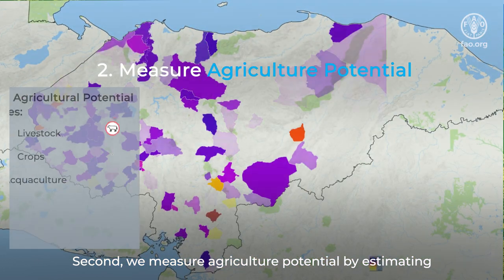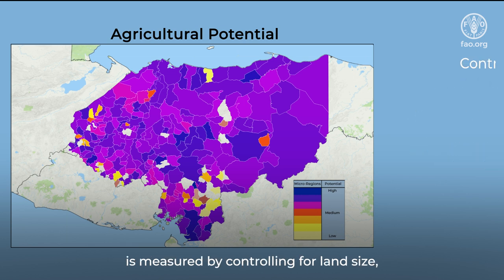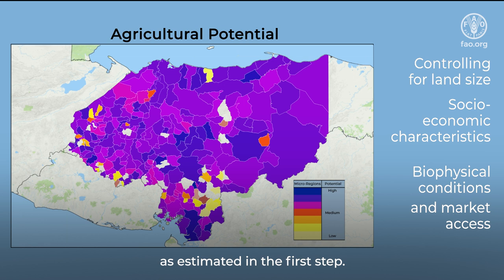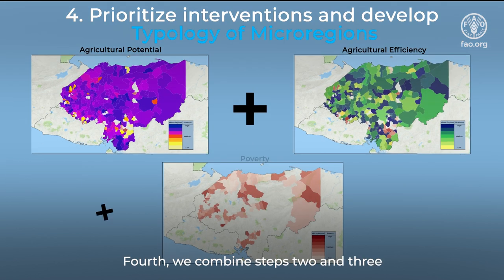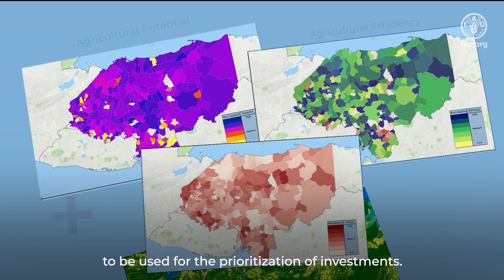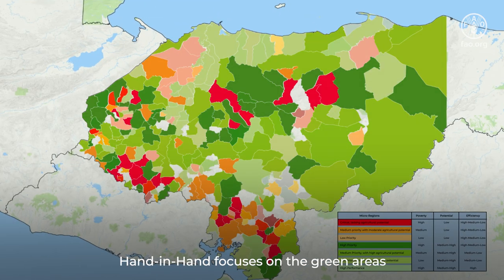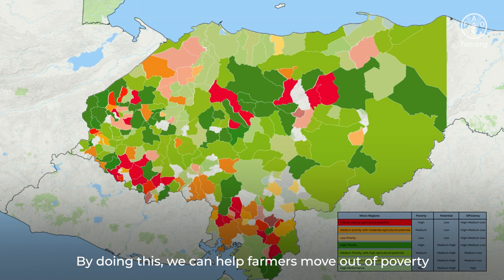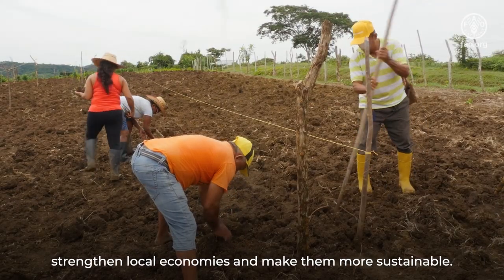FAO Hand In Hand Initiative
The Hand-in-Hand (HIH) Initiative supports the implementation of nationally led, ambitious programmes to accelerate agrifood systems transformations by eradicating poverty (SDG1), ending hunger and malnutrition (SDG2), and reducing inequalities (SDG10). It uses advanced geospatial modeling and analytics, as well as a robust partnership-building approach to accelerate the market-based transformation of agrifood systems — to raise incomes, improve the nutritional status and well-being of poor and vulnerable populations, and strengthen resilience to climate change.

Hand-in-Hand investment forum 2023 FAO's